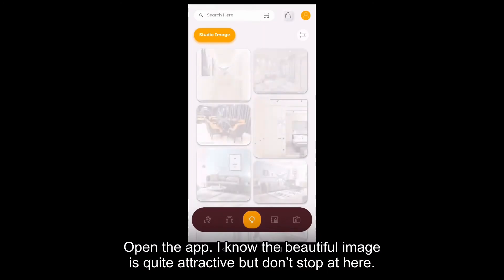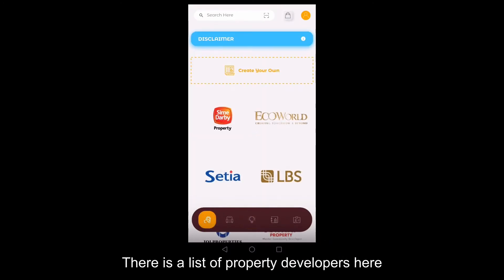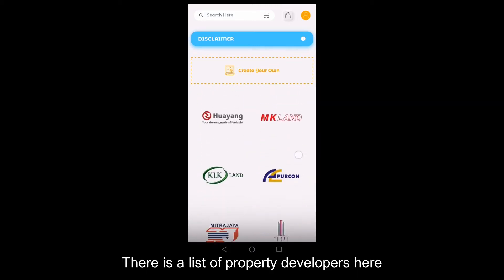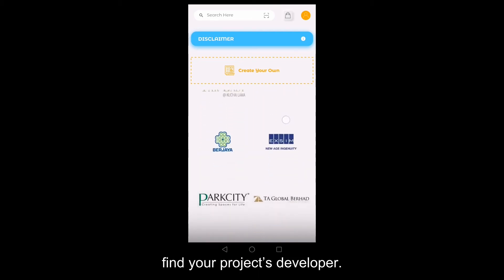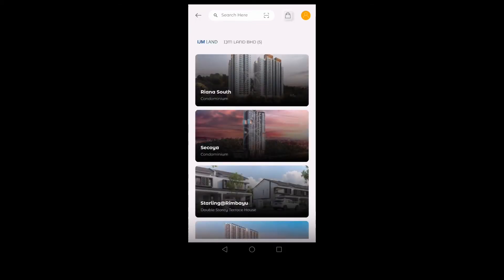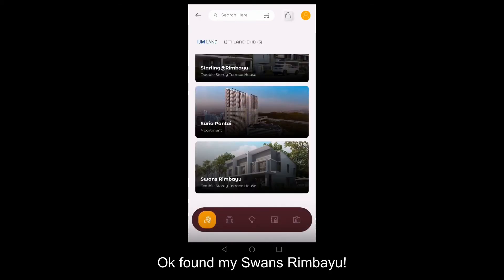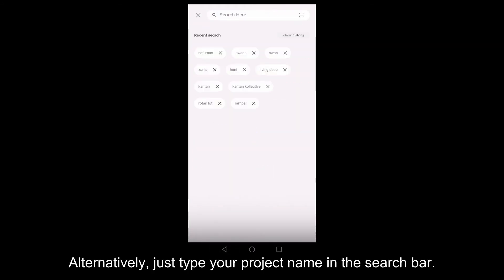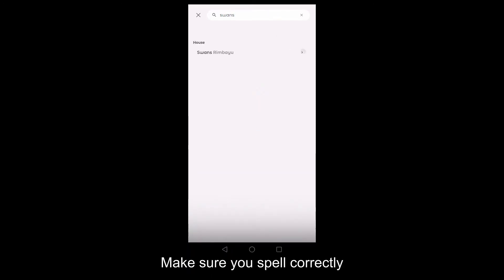[SofaX Tutorial] How can you find your virtual house?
When your 3D floor plan meets real brand furniture, virtually. Design your home with our immersive virtual reality technology in SofaX – or just say we make your dream home come alive.
🏠 Virtual showroom for furniture placement & design
📚 Library of interior design beautiful image to spark your design inspiration
 🛋 Furniture catalogue that is "alive" - 1 tap to view in VR
📞 Directory of quality interior designers & home service providers